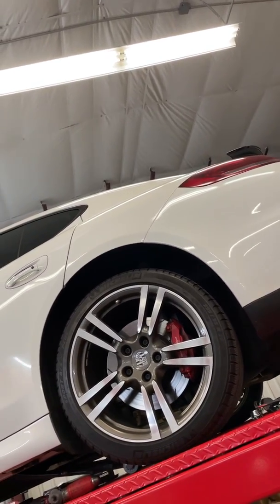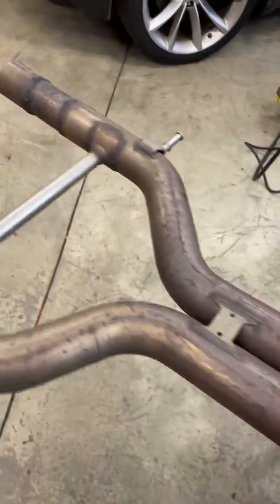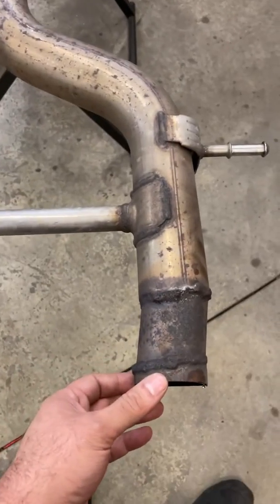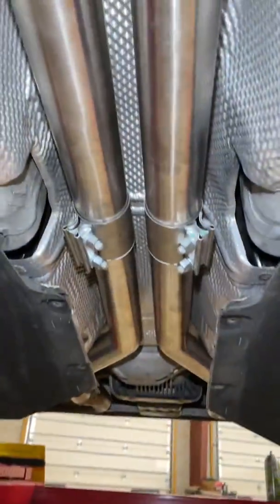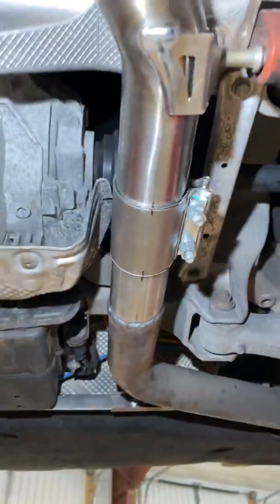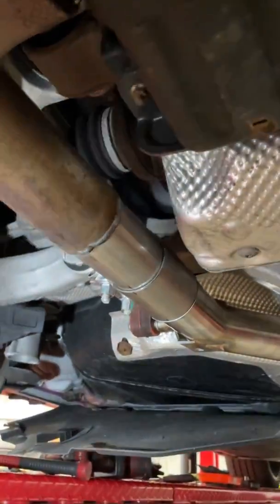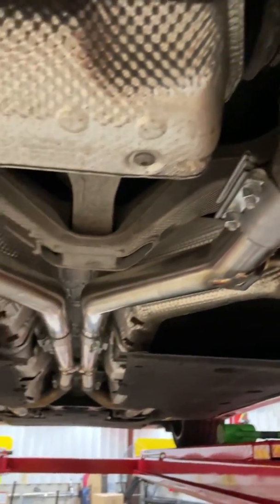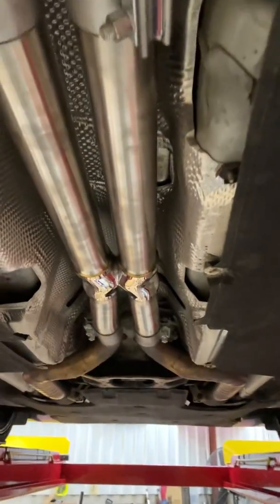Shut up and pay. (Porsche Problems)